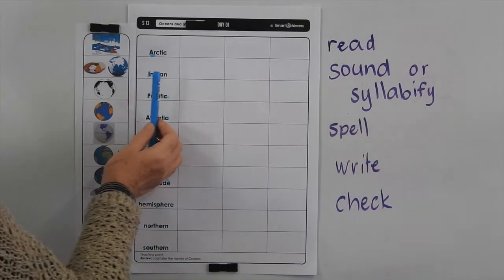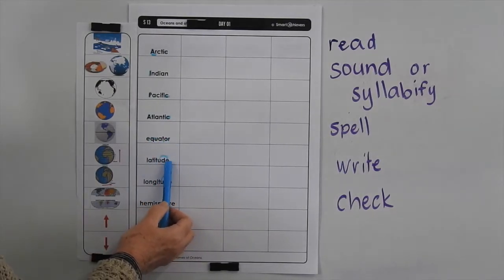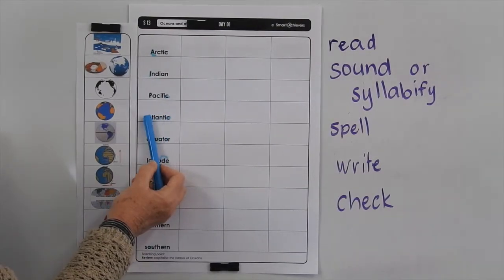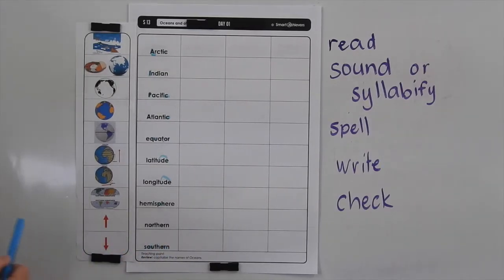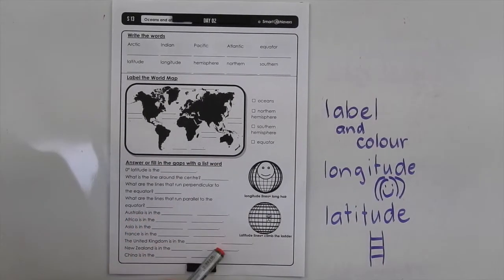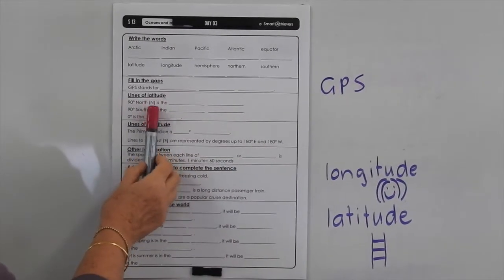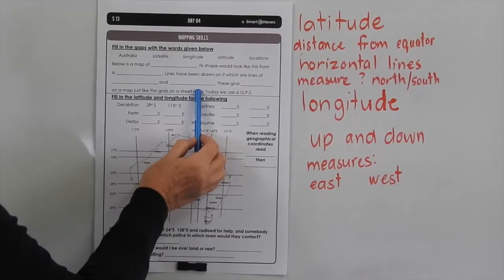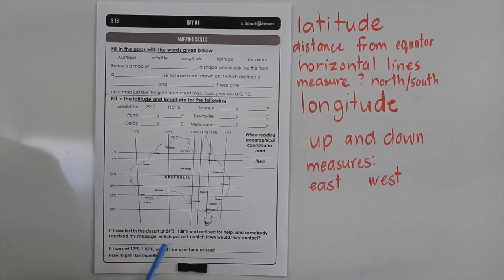Smart Words Level S - List 13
A guide for teachers and students using Smart Words Word Study Level S List 13. This video was filmed and produced by SmartAchievers.